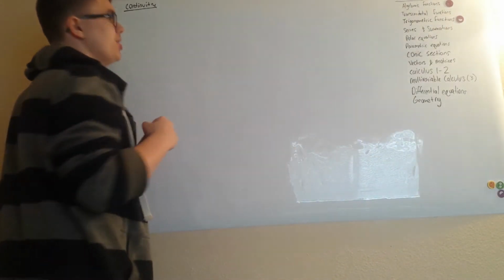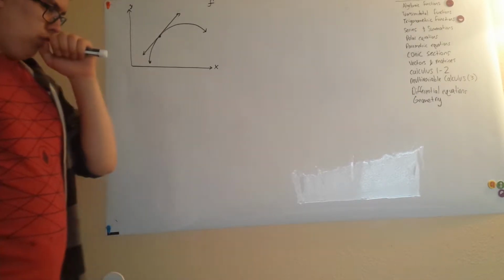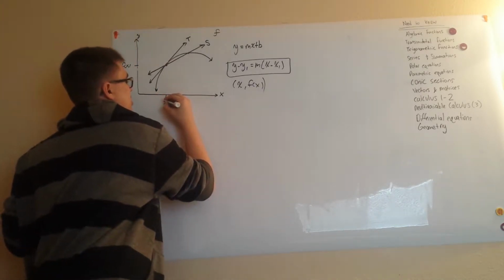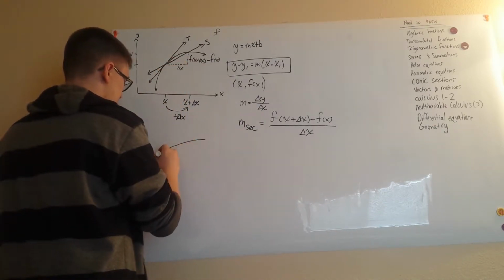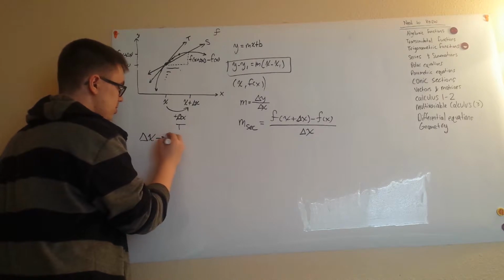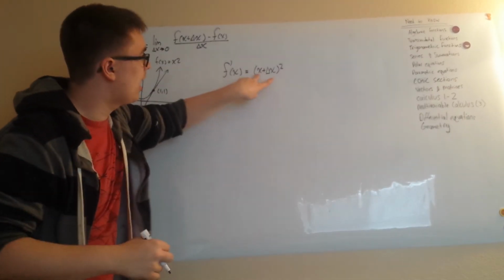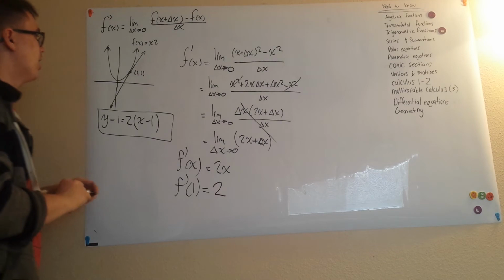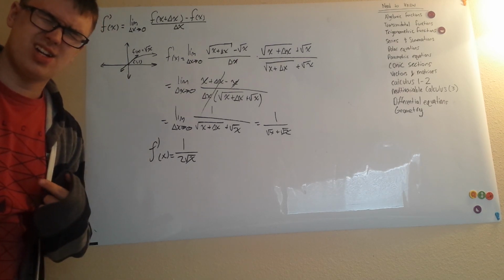Tangent Line Problem